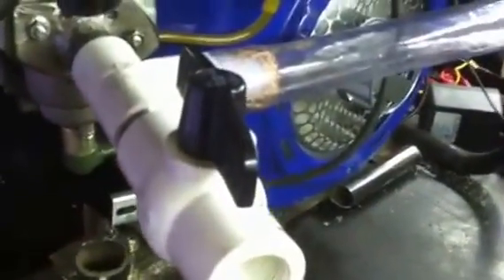Gas vapor engine. Video# 1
Running engine on gas vapor to see if there are any gains in run time